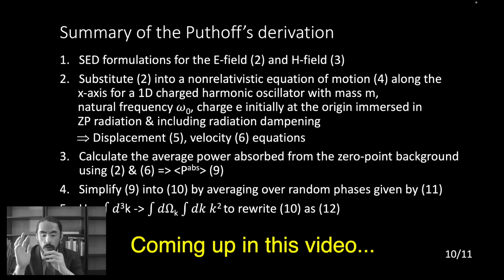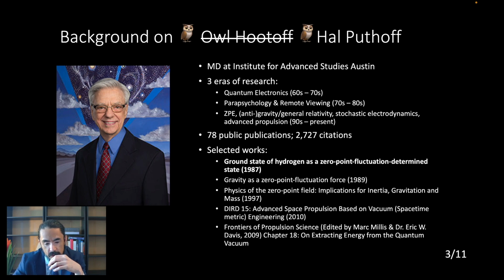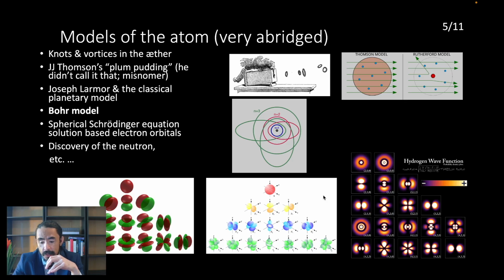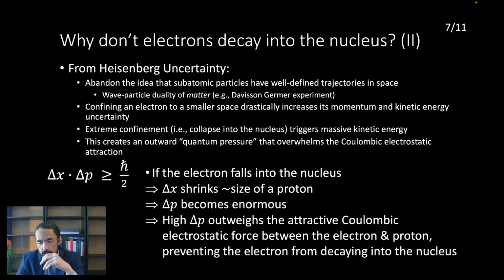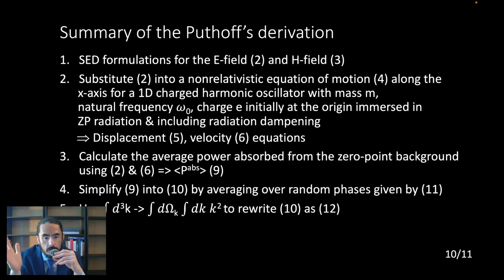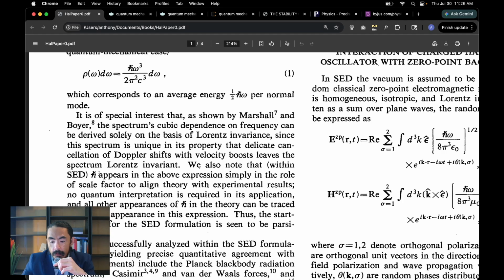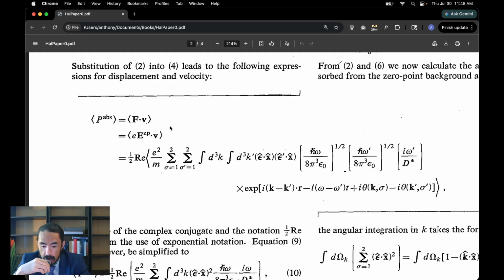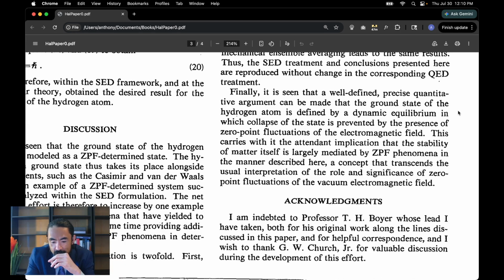Can Zero-Point Fluctuations Explain the Energy Levels of the Hydrogen Atom? Hal Puthoff's 1987 Paper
In 1987, Hal Puthoff published a controversial attempt to explain the ground state of hydrogen using zero-point fluctuations of the electromagnetic field. In this video, I work through the paper, explain the physical context/motivation behind it, and try to understand exactly what Puthoff's derivation claims.

Leave a comment especially if I made any mistakes or you have more physics expertise than me and have insight to add!!

for the my intro slides

TIMESTAMPS
0:00      Amy Eskridge (RIP 🥀💔) intro
0:32      Hal Puthoff's nasopharyngeal exhalation mannerism
0:37      Coming up in this video
3:39      Introduction
5:11      Slide 1: What is this paper about?
10:44    Slide 2: TL;DR
14:08    Slide 3: Background on Hal Puthoff
18:12    Slide 4: Tenets of Stochastic Electrodynamics (SED)
20:34    Slide 5: Models of the atom (very abridged)
32:26    Slide 6: Why don't electrons decay into the nucleus? (I)
42:50    Slide 7: Why don't electrons decay into the nucleus? (II)
47:22    Slide 8: Why don't electrons decay into the nucleus? (III)
50:07    Slide 9: Why don't electrons decay into the nucleus? (IV)
56:10    Slide 10: Summary of Puthoff's derivation ("steps" 1-5)
1:03:11 Slide 11: Summary of Puthoff's derivation (continued; "steps" 6-8)
1:10:57 Read-through begins
1:11:14 Abstract
1:11:48 Introduction
1:19:04 Interaction of Charged Harmonic Oscillator with Zero-Point Background
1:42:22 Discussion
1:45:50 Puthoff's Acknowledgements
1:46:10 Video Wrap-up